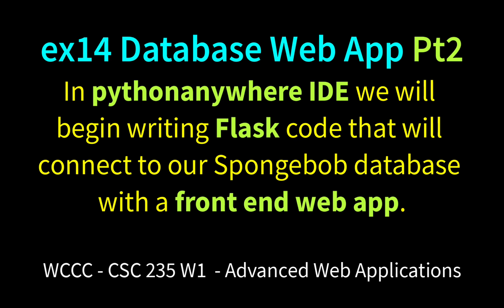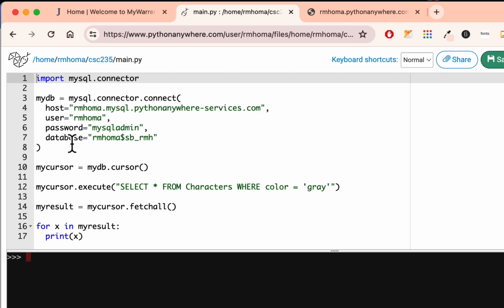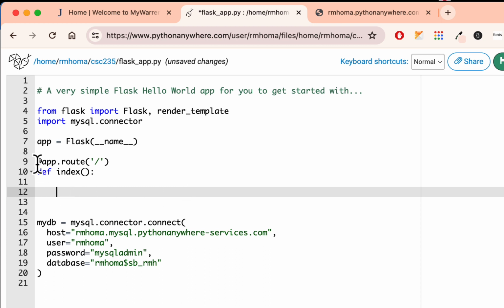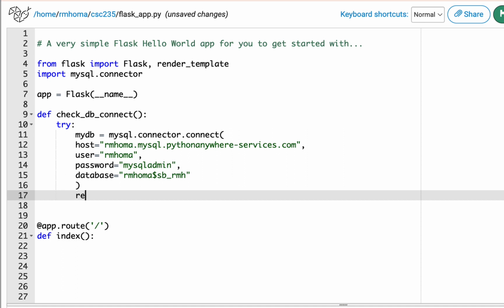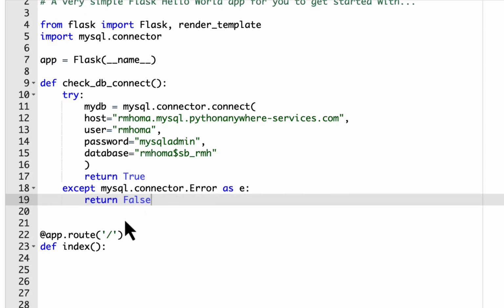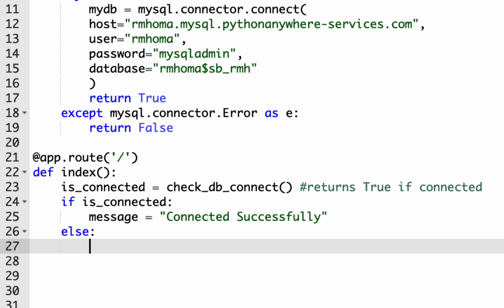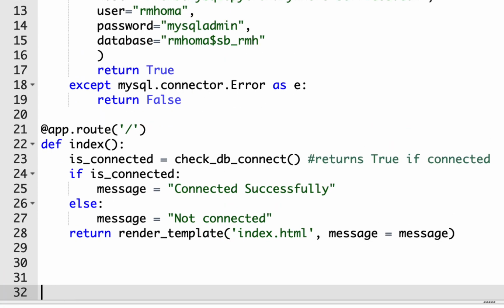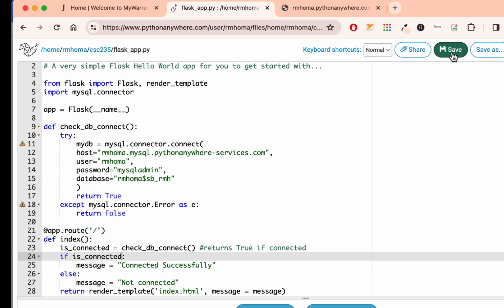ex14 Database Web App Pt2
In pythonanywhere IDE, we begin writing Flask code that will connect to our Spongebob database and display on a front end web page.